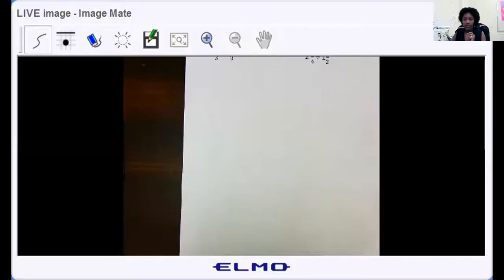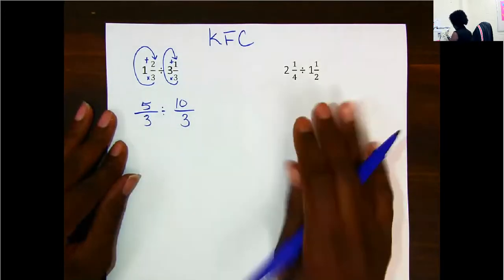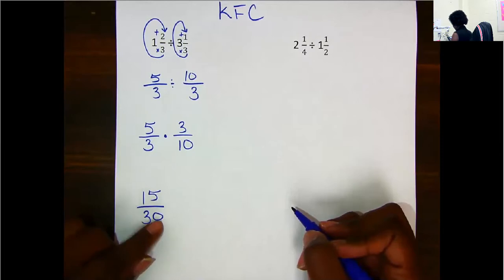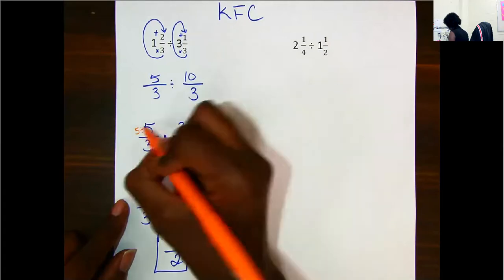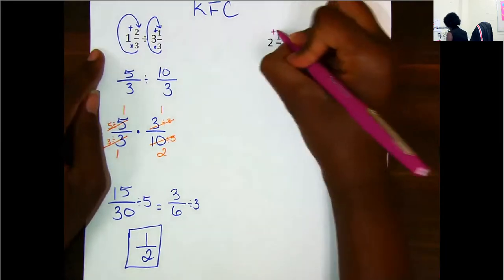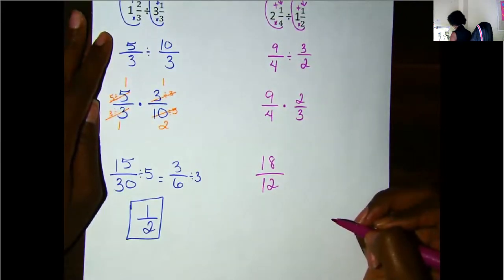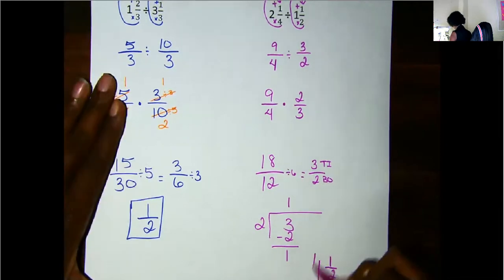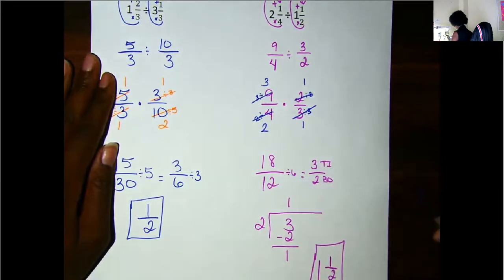Dividing Fractions w/ Mixed Numbers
Dividing Fractions with mixed numbers.